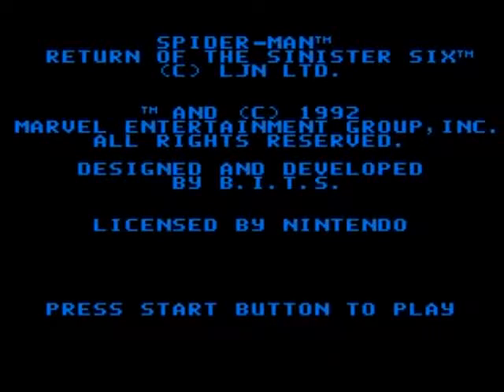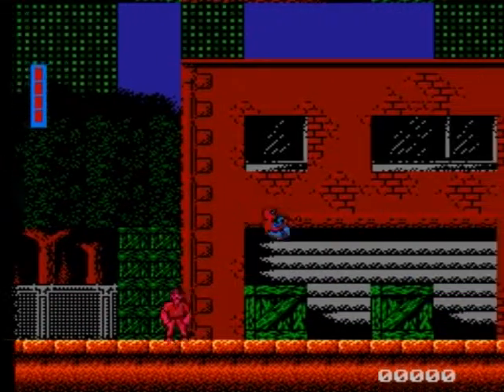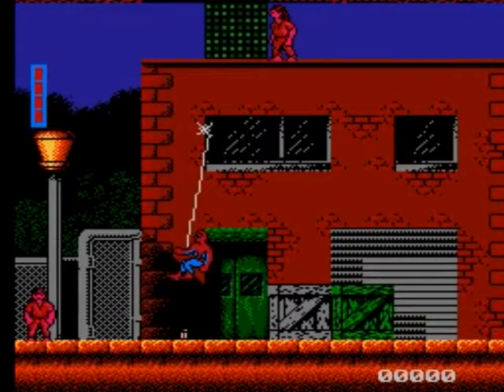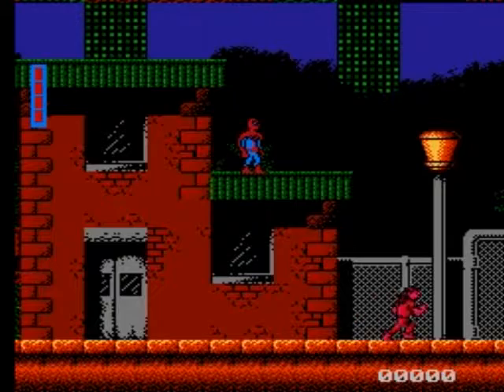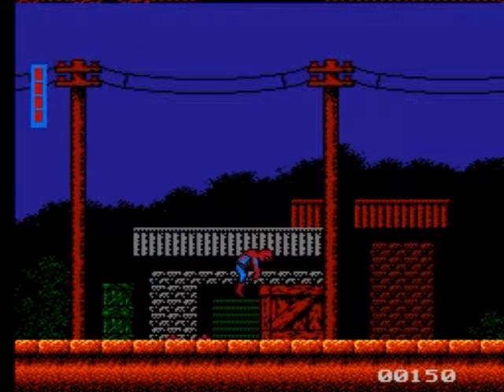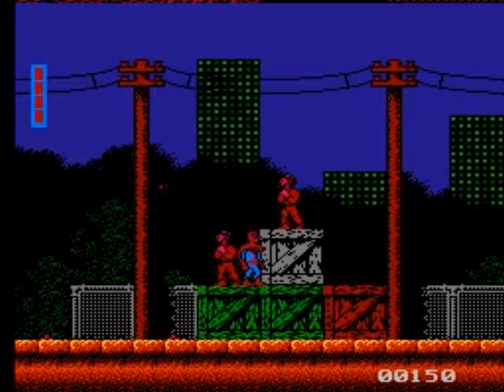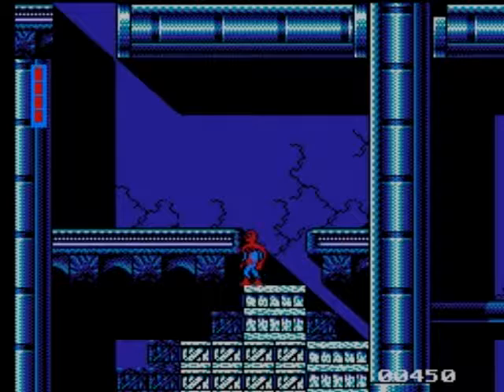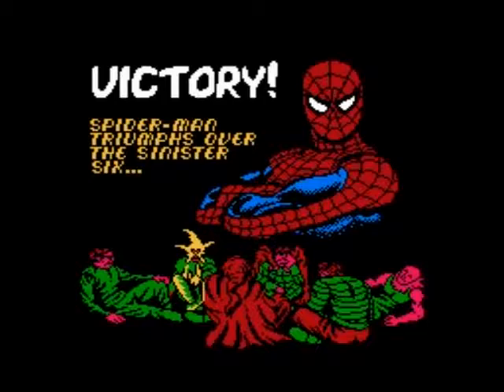The Gaming Experience: Spider-Man Return of the Sinister Six